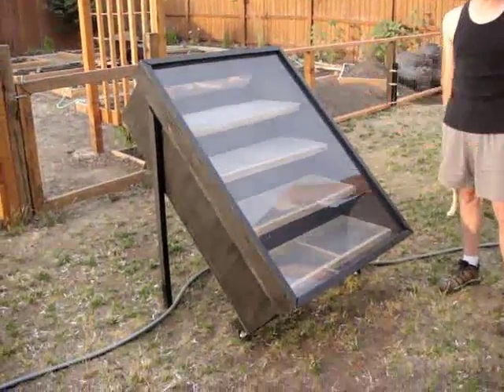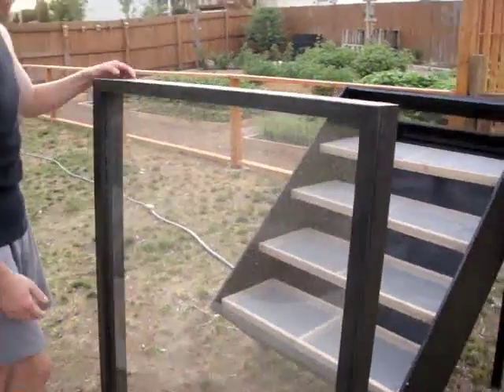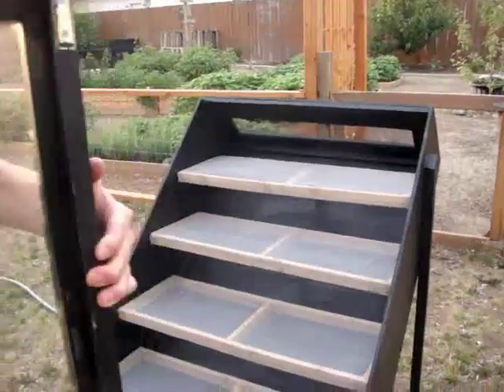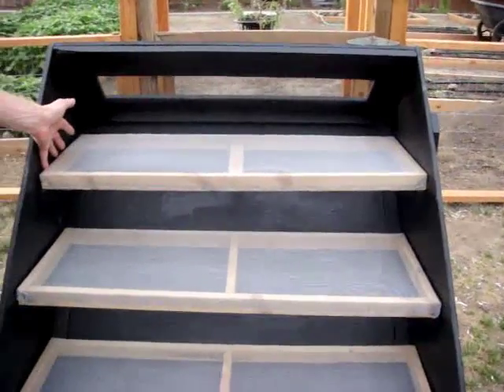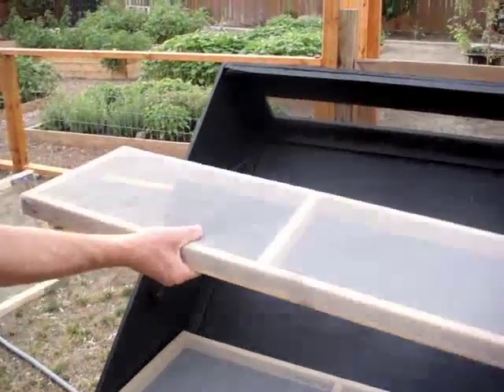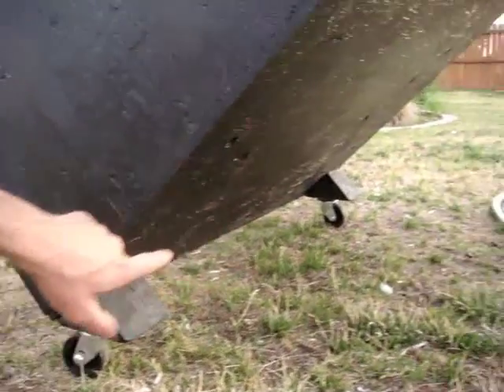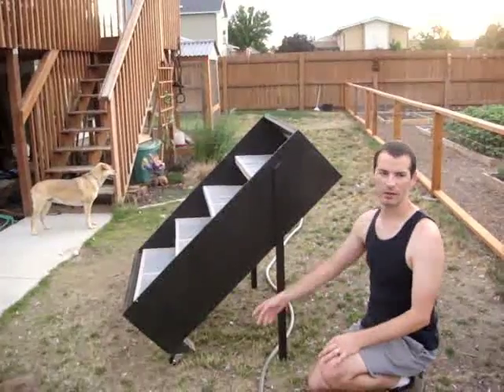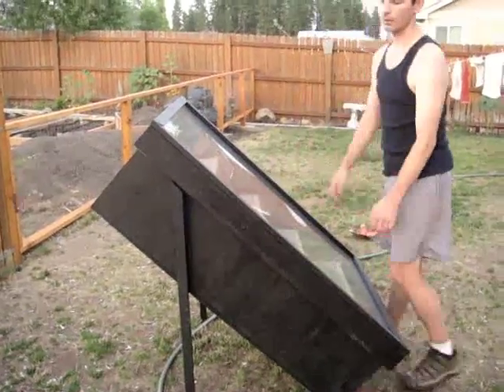Solar Dehydrator #12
Finished product. (with crazy chickens making noise in the background)  The URL for the plans in the video is a dead link, the dehydrator plans can be found at the google docs link below.